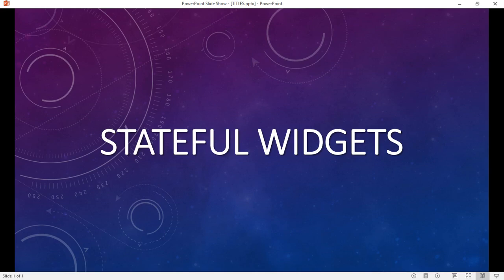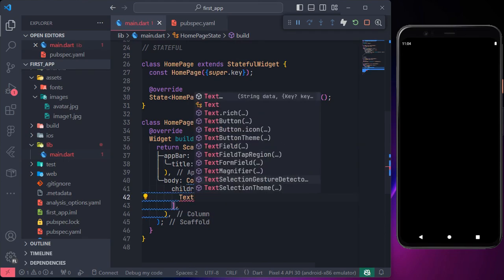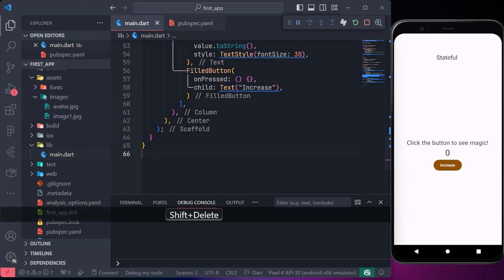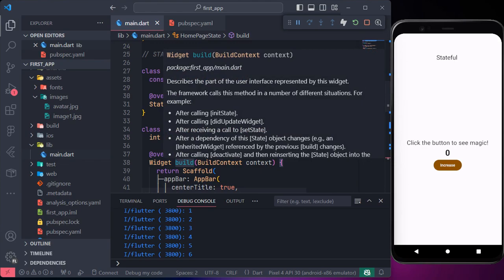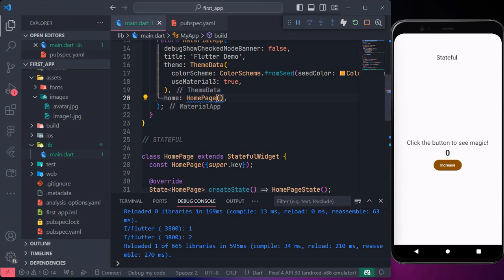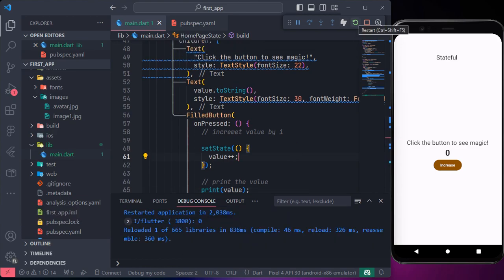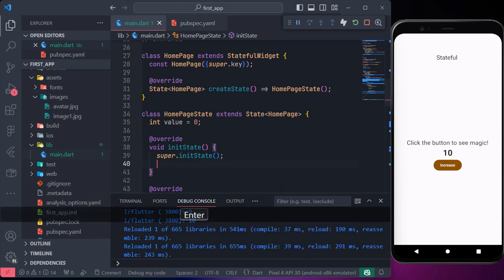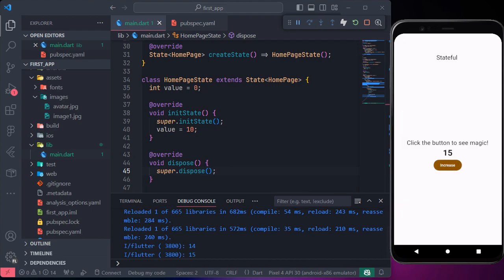12 Stateful Widgets Explained